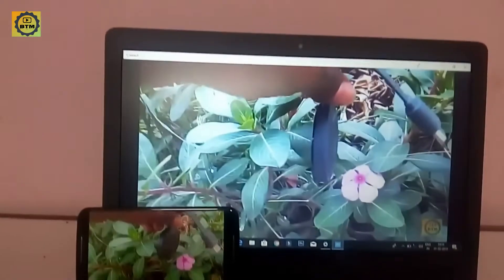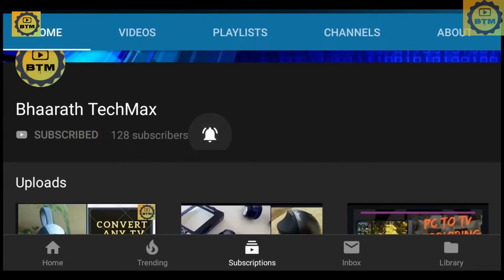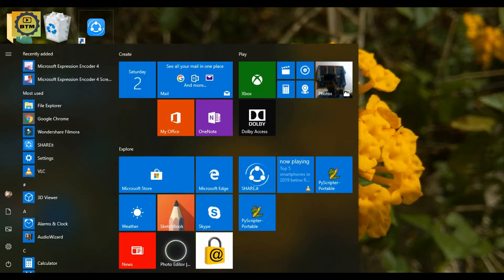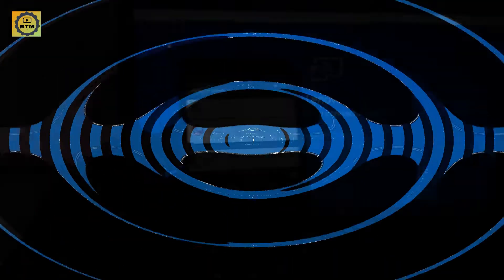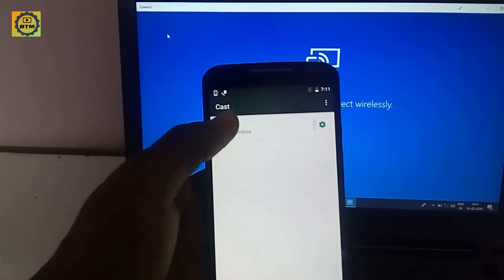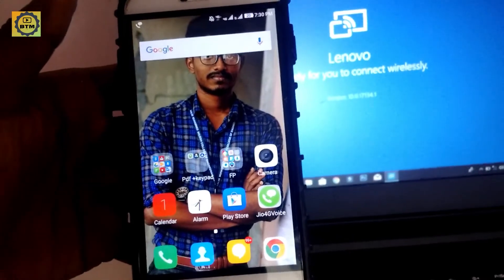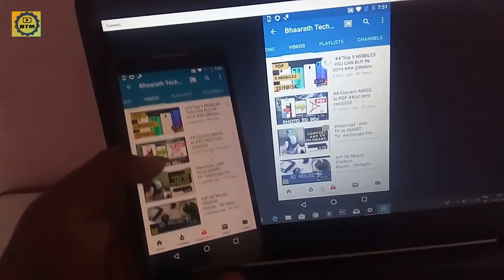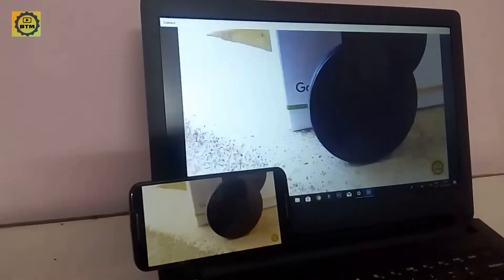Mobile To Laptop Screen Mirroring - 3 Steps - Tamil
In this video I have mentioned about the mobile to laptop screen mirroring

Using windows 10 OS you can easily mirror your mobile screen on your pc and laptops

-mobile to laptop mirriring
-mobile game on laptop
-mobile screen on laptop